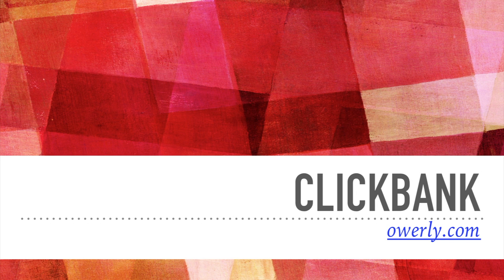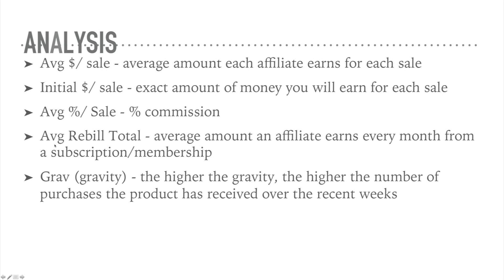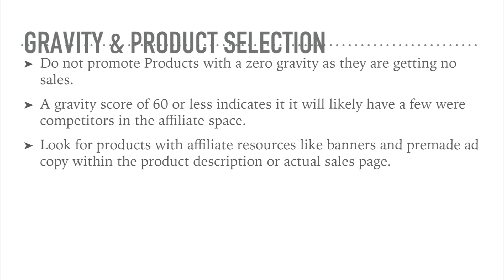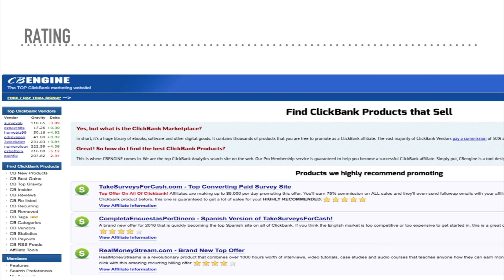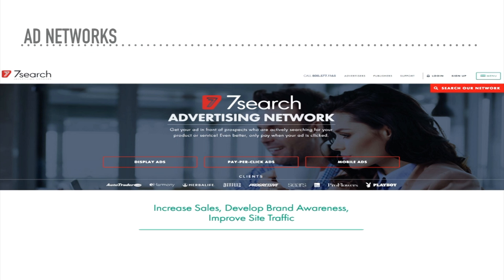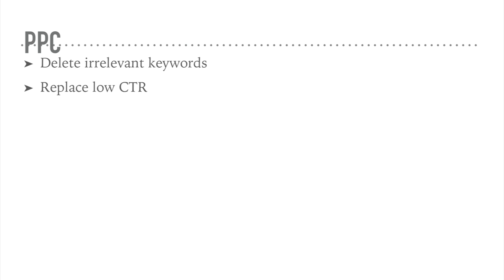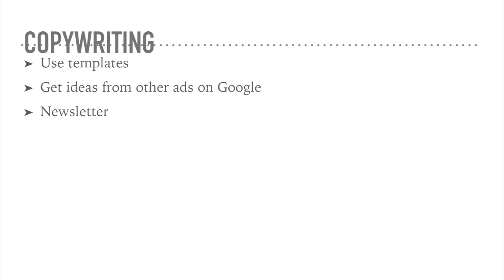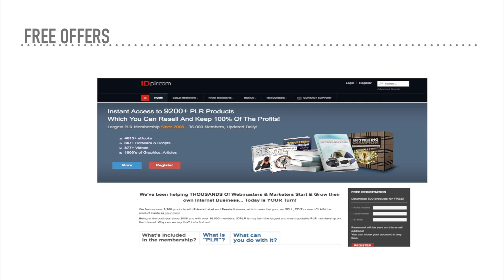Clickbank Affiliate Marketing Tutorial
Learn More PPC, SEO, SEM, Social Media.